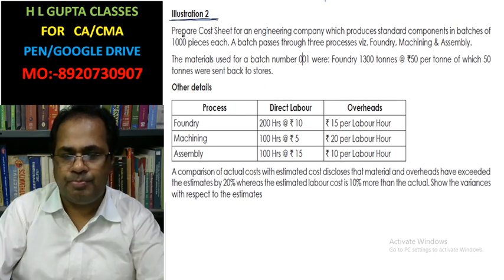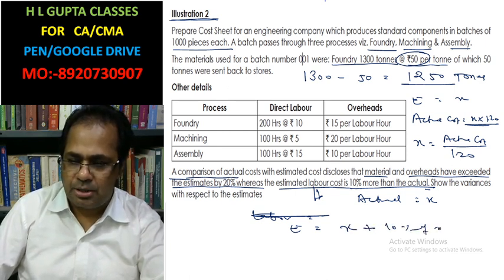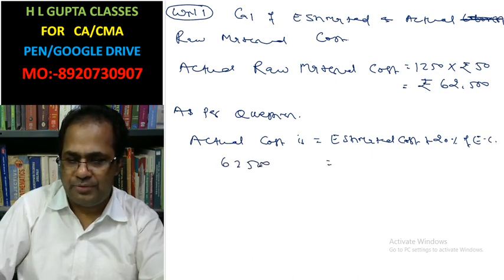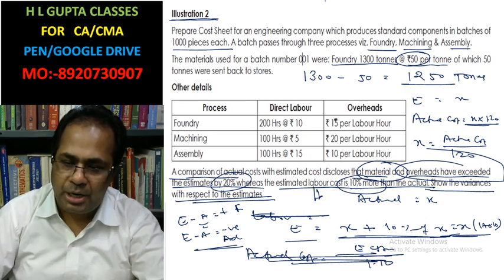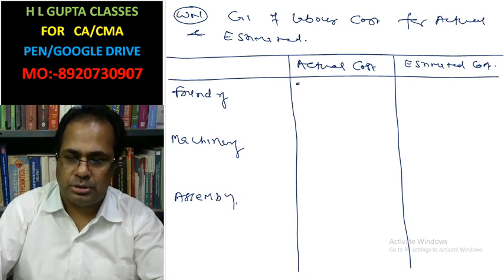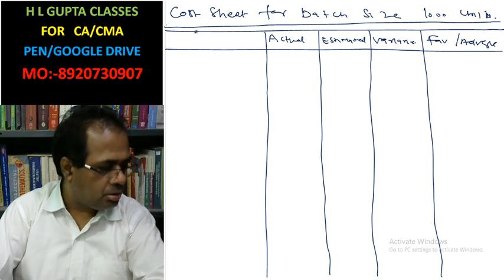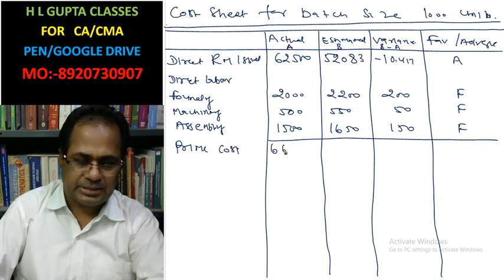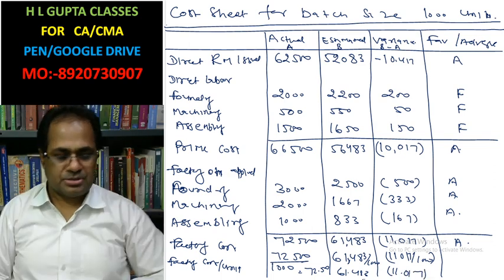CMA INTER NEW SYLLABUS II PAPER 8, COST ACCOUNTING II COST SHEET ILL 7, II ICMAI Pg 43 BY H L GUPTA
OLD SYLLABUS COST BOOK KEEPING ILLUSTRATION 2, ICMAI Pg 192 IS THE SAME NEW SYLLABUS II PAPER 87, COST ACCOUNTING II COST SHEET  ILLUSTRATION 6, II ICMAI Pg 43 BY H L GUPTA